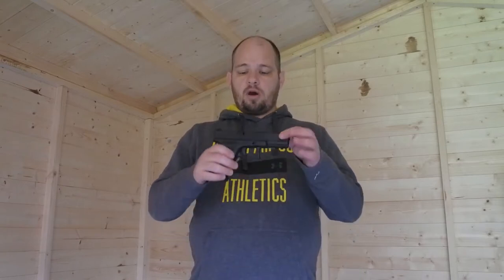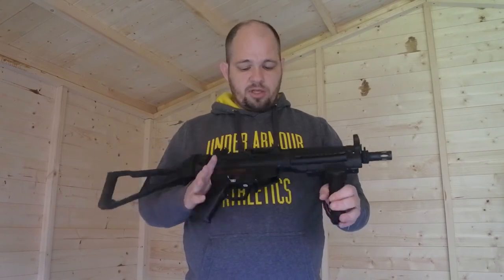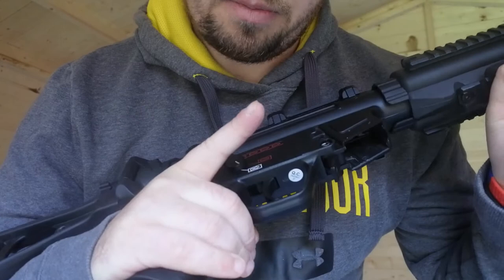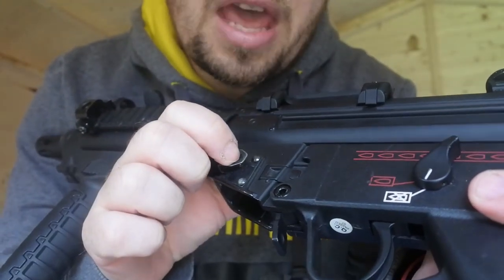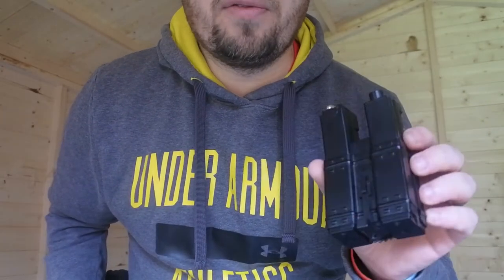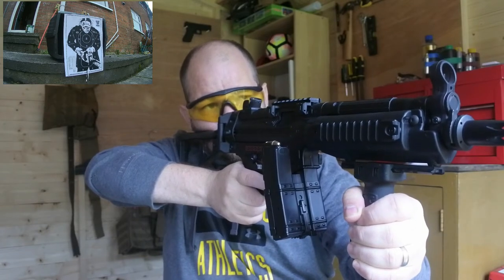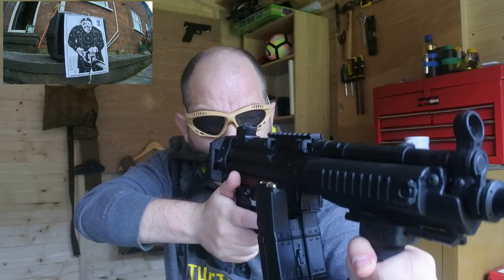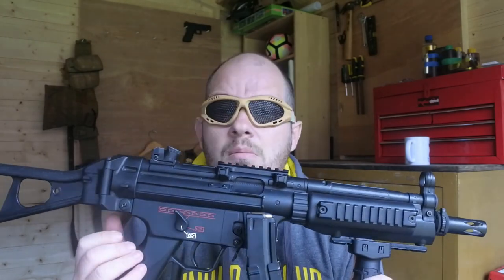NEW AIRSOFTER - CYMA MP5 REVIEW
The 2nd weapon in my arsenal is the CYMA MP5. its a great short weapon that should be good in a CQB environment.

If you want to get you weapon adjusted then the guys at Gear of war were amazing would strongly recommend them.